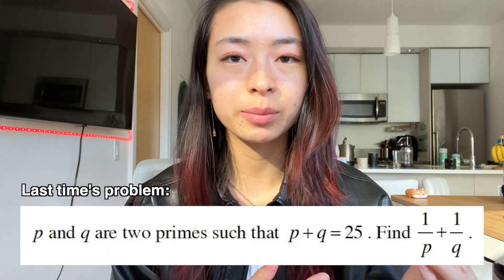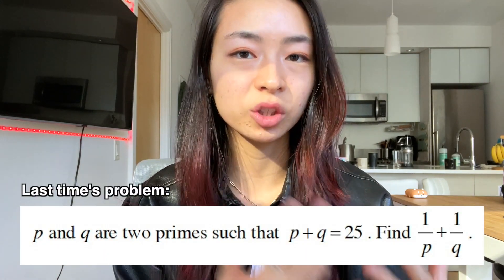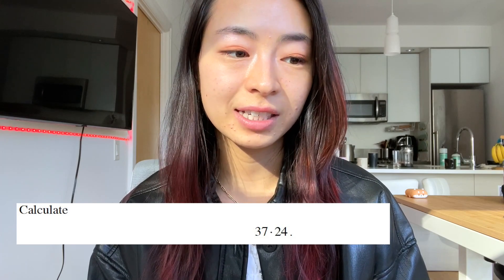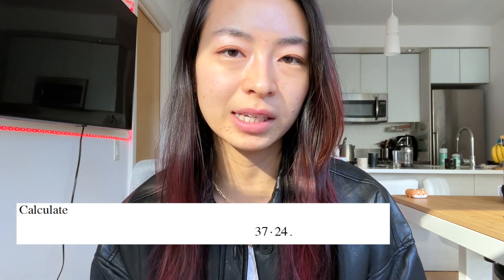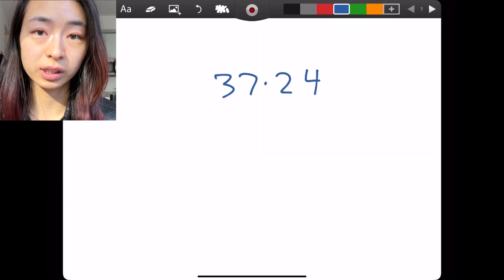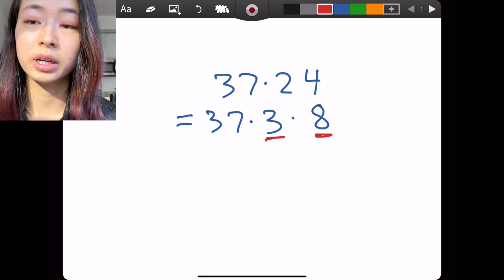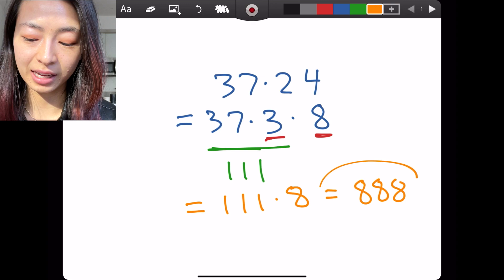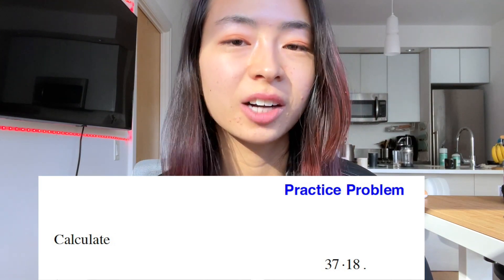Factoring, Know 111 | Build Math Sense: Level 1, Part 5